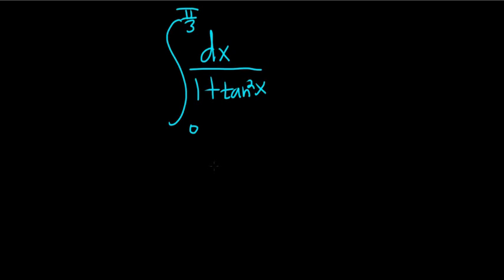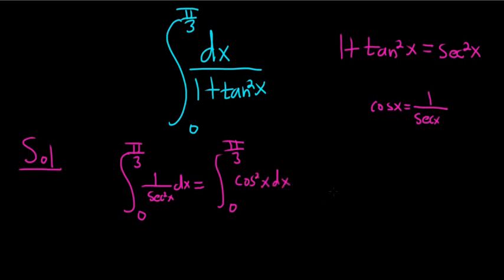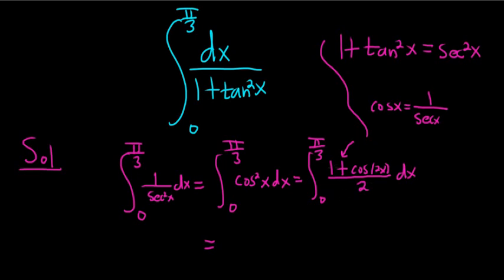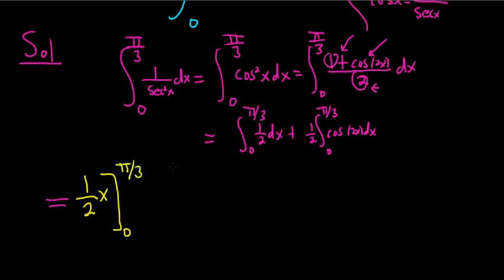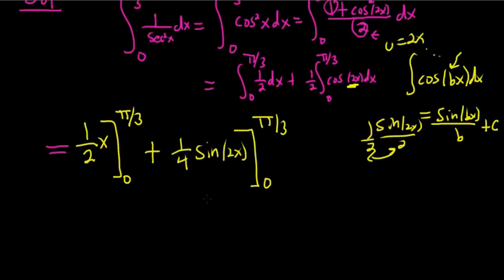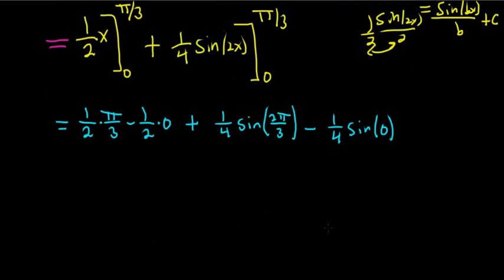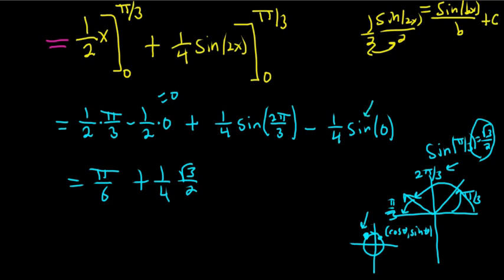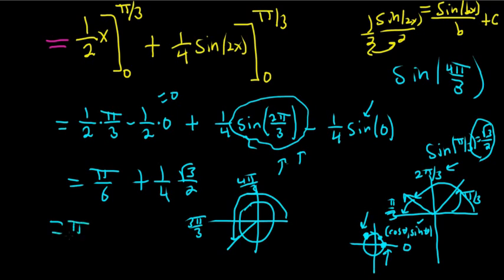Definite Integral 1/(1 + tan^2(x)) MIT Integration Bee Qualifying Exam 2016 Problem #6